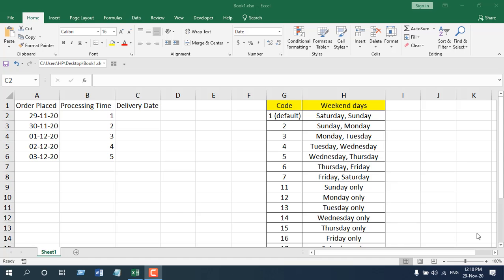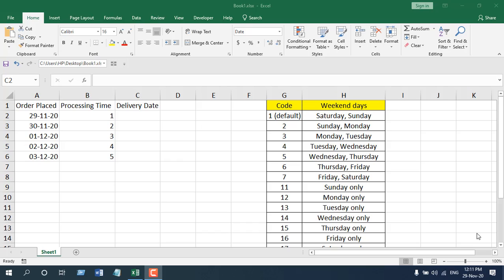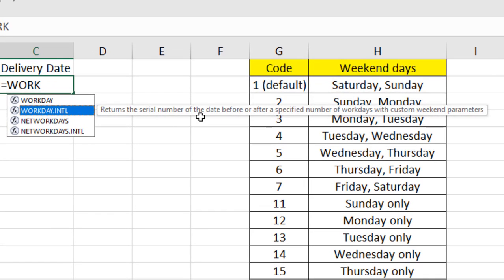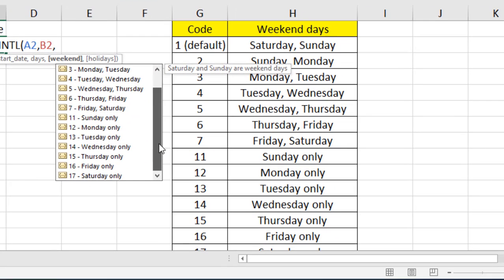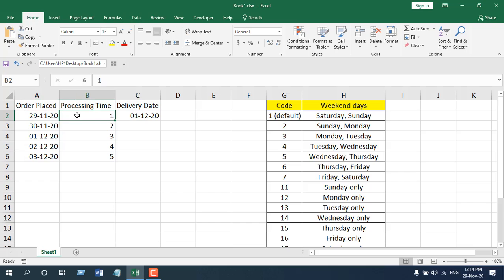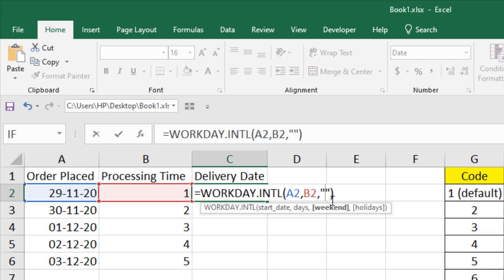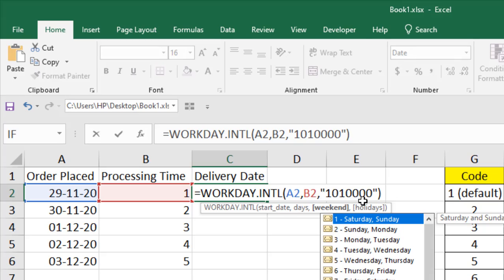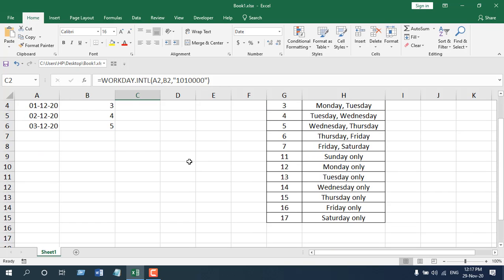How to Use WORKDAY INTL Function in Excel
In this Excel Function Explained video series, I will clarify the use of WORKDAY.INTL function in excel. It falls under the "Date and Time" function category. Excel WORKDAY.INTL function is used to return Future or Backdate after or before individual workdays, excluding holidays and weekends. Using this function, you'll be able to display a short date or a long date. It will not only display the date but also format the cell as a date. It works just like the workday function with additional flexibility.

The workday function only allows Saturday and Sunday as weekends. Sometimes we need to modify that. Then workday international or the workday. Intl will allow you to alter that.

Let's learn how to use WORKDAY.INTL formula in excel.

The function looks like this =WORKDAY.INTL (Start Date, Days, Weekends, Holidays)

The function has four arguments or parameters, and they are described below.

1. Start Date: you'll have to insert the starting date in this parameter. Remember, this function won't count the starting date as a working day. Suppose the starting date is 01/12/2020. So, the function will start counting 02/12/2020 as day 1.
2. Days: This is where you specify how many working days you need to advance or backdate. Suppose you need three working days to process your shipment. Then you'll need to write three in this argument.
3. Weekends: In this parameter, you'll have to specify the weekends. This is where this function is different than the workday function. Now there is a chart for selecting the weekends, and they are as follows:

Saturday, Sunday - 1 or omitted
Sunday, Monday - 2
Monday, Tuesday - 3
Tuesday, Wednesday - 4
Wednesday, Thursday - 5
Thursday, Friday - 6
 Friday, Saturday - 7
 Sunday only - 11
 Monday only - 12
 Tuesday only - 13
 Wednesday only - 14
 Thursday only - 15
 Friday only – 16
 Saturday only - 17

4. Holidays: The most crucial aspect of this excel function is that you can consider other holidays. In this parameter, you need to input all the holidays if you have any. Then the function will exclude these holidays along with the weekends and show you a serial number. That serial number, if formatted correctly, will be your desired working date.

This is how we use WORKDAY.INTL in excel. Remember, using WORKDAY.INTL function in excel you tell excel formula to return past or future date based on Workdays and holidays.